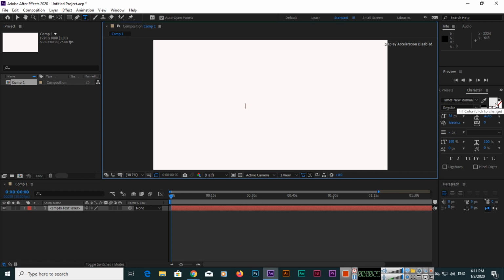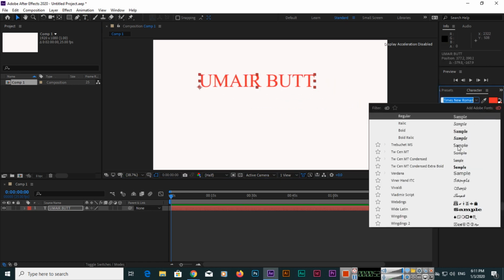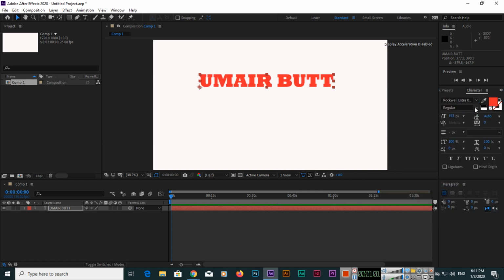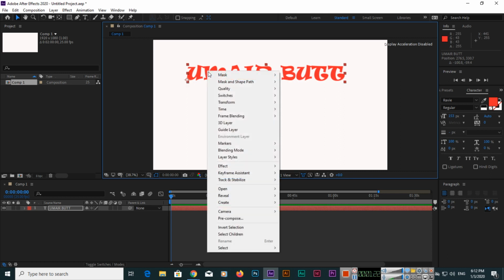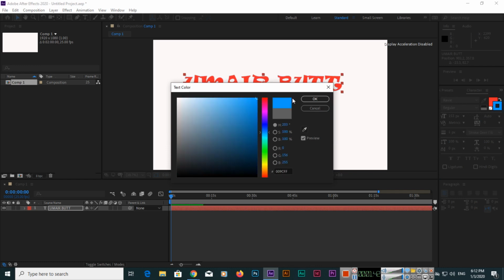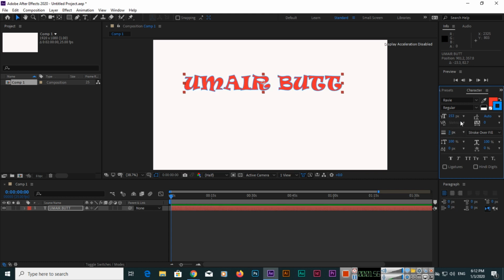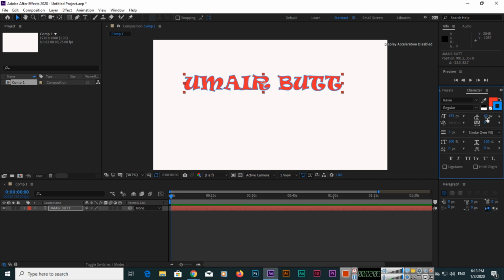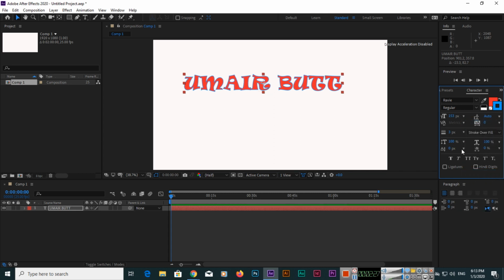Adding and Editing Text - Adobe After Effects 2020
In this video, you can learn how to add and edit text in Adobe after effects 2020. Learn how to use horizontal type tool and vertical type tool in after effects.